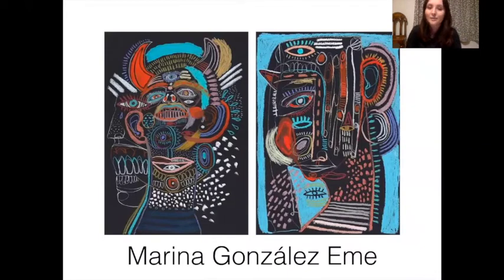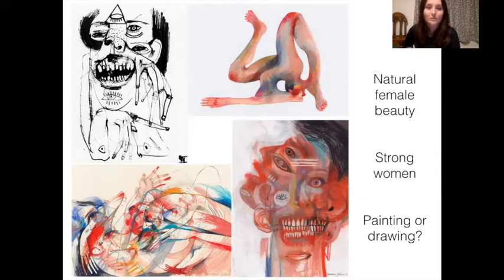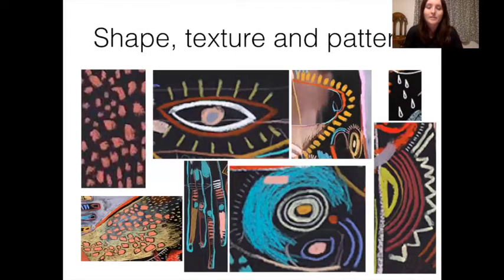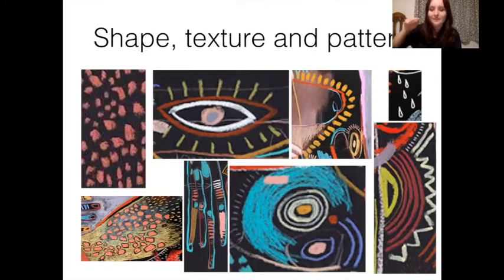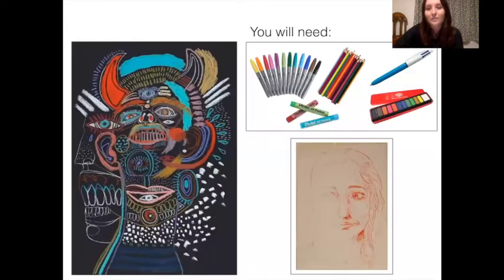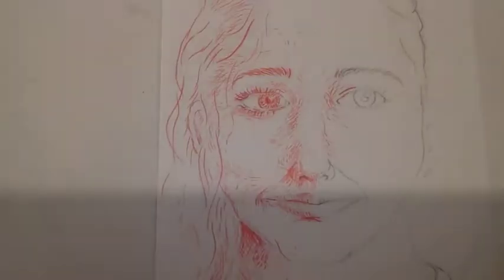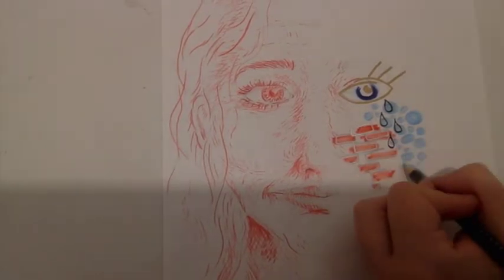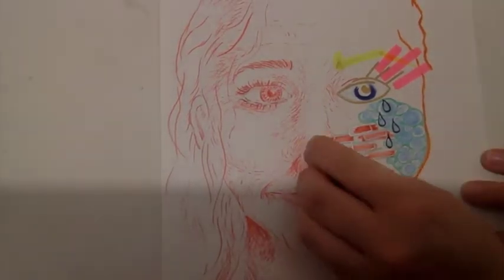Year 9 - Portrait in the style of Marina Gonzalez Eme (Hour 4)